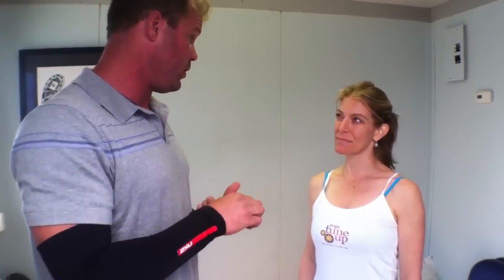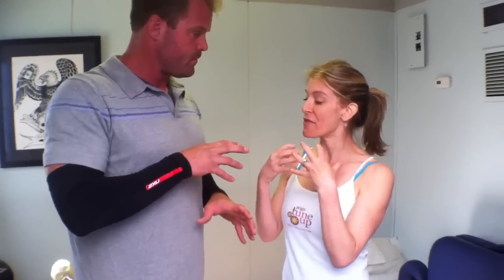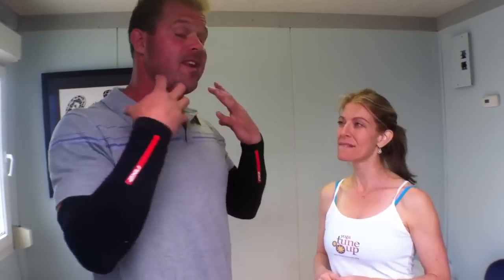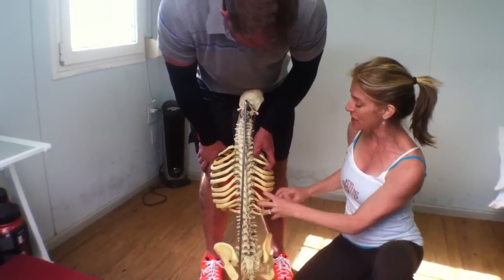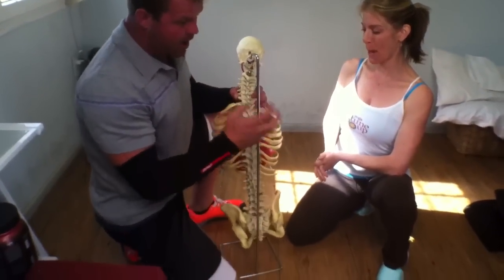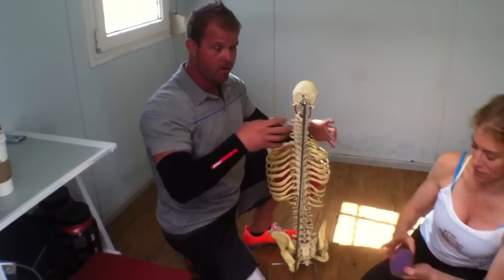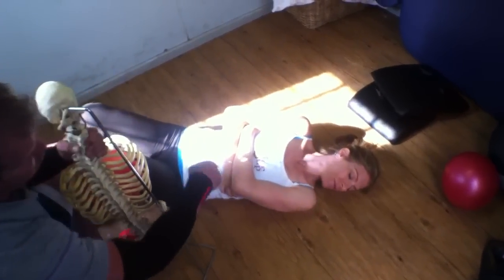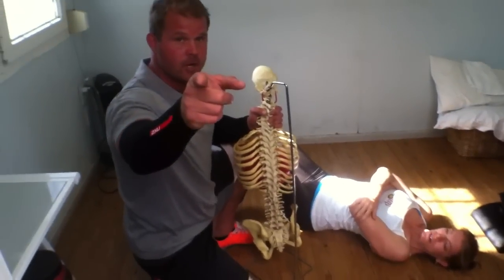Jill Miller Fixes your T-spine and breathing | Feat. Kelly Starrett | MobilityWOD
Mwod w super goddess Jill miller of yoga tune up.